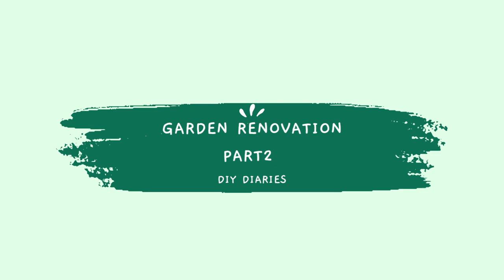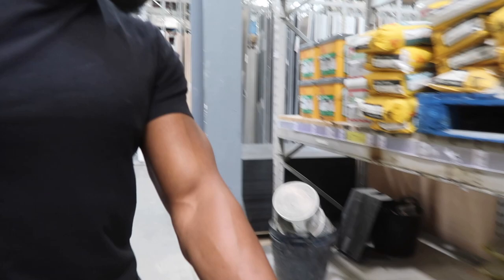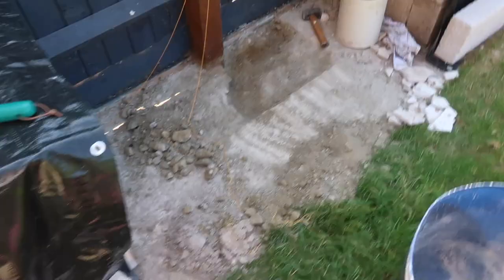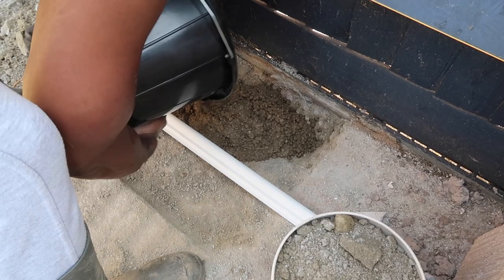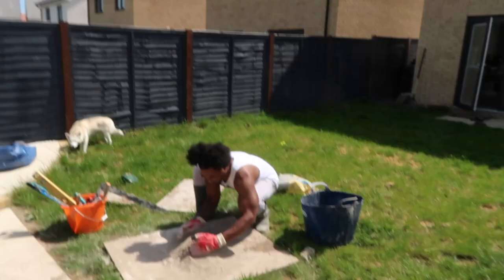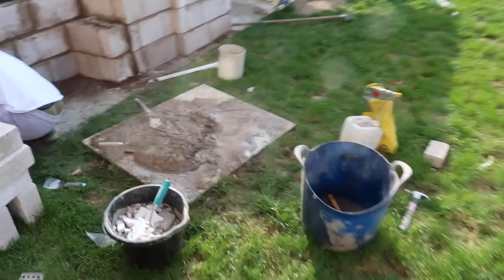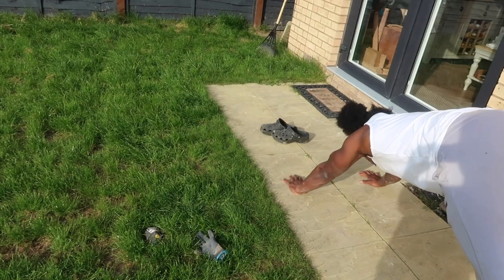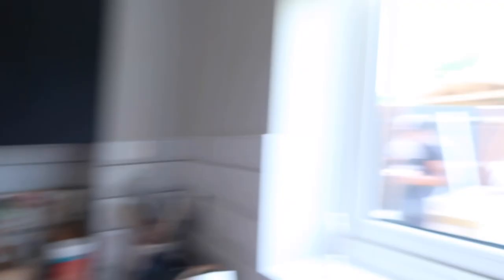DIY Diaries: STILL SORTING OUR GARDEN | Raised rendered planters DIY | New Build Garden Reno PART 2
Good Morning Lovelies, We are officially rebranding our Moving / Renovation vlogs to the DIY Diaries! And we are on Ep 44.  We have decided we don't want to pay for our garden renovation any longer and are finally confident enough in our DIY skills to take on the garden renovation ourselves (with the help of my dad :) ) In this part 1 we start building our raised rendered planters.

Garden sofa - we got ours from wowcher but also found it on other sites:

Links to the products mentioned from B&Q:
- Breeze / Aerated block - Toplite Aerated concrete Block (L)440mm (W)100mm (H)215mm

Upload Schedule:
Tuesday/Wednesday 5pm
Sunday 9am

Music  - The music in this video is from epidemic sound, a royalty free music sharing site which you have to pay a monthly fee to be able to download and use the music.e